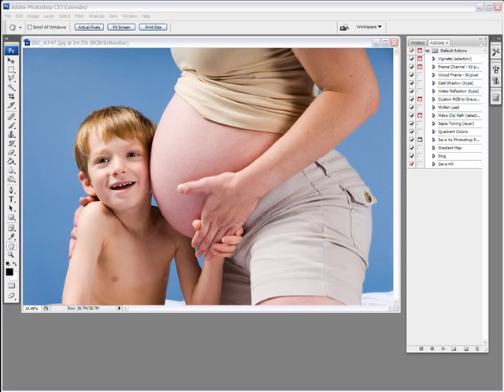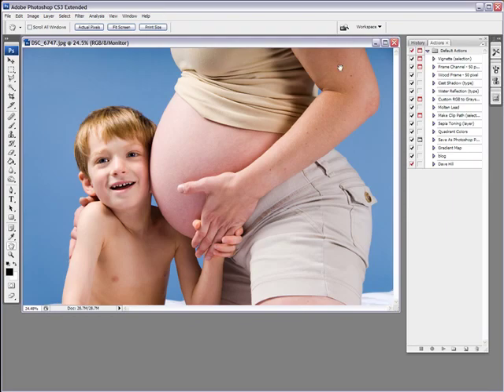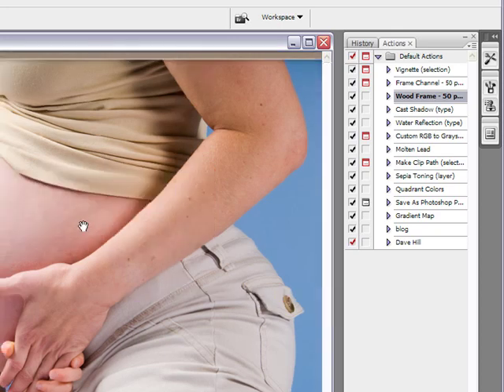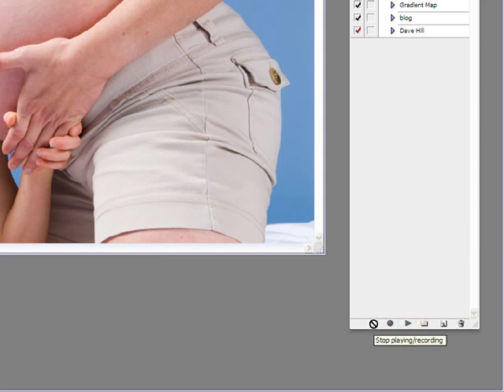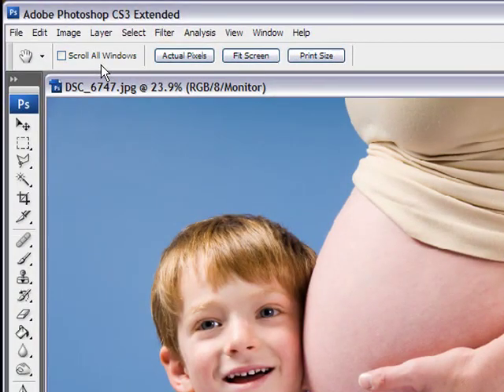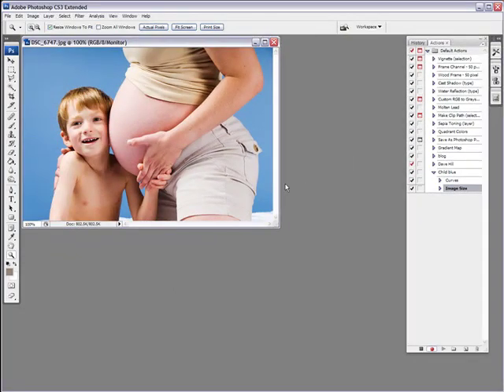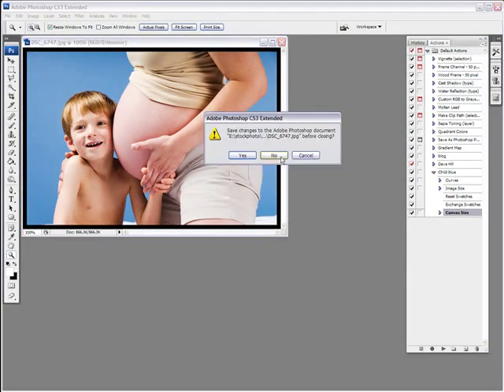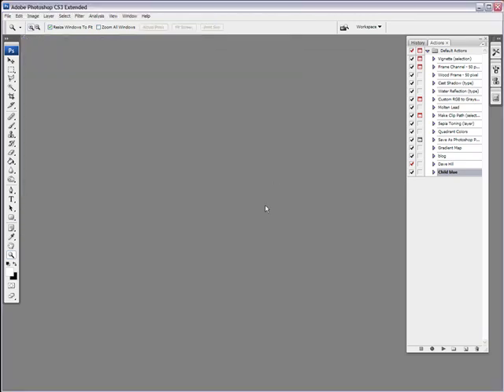How to Create Actions in Photoshop